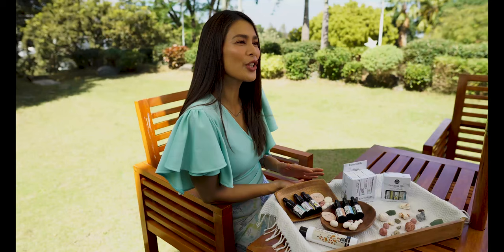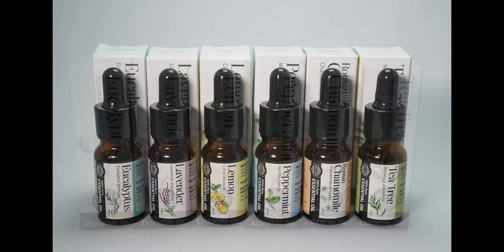Angel Aquino FAVORI 100% Pure Essential Oils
Our Essential Oils are sourced from France and approved by the FDA.